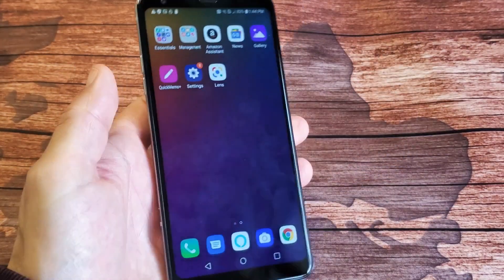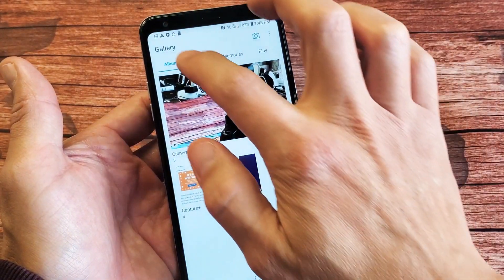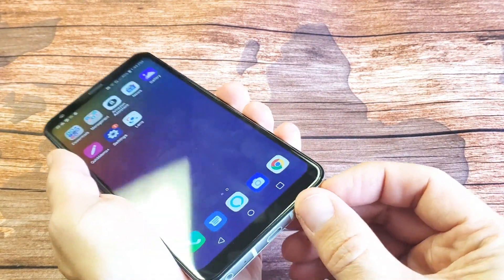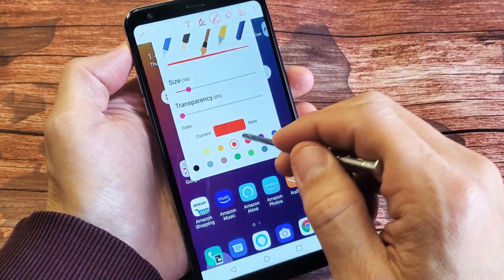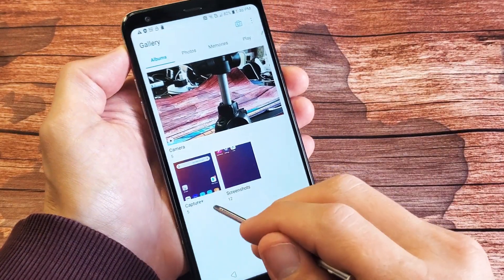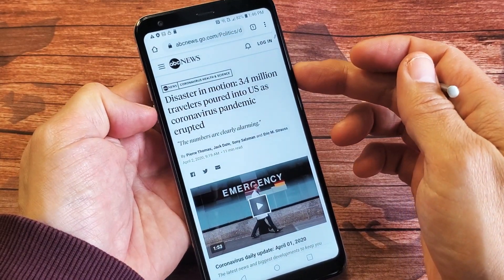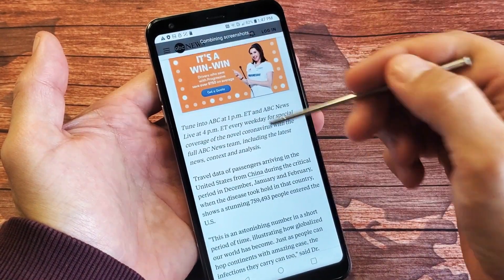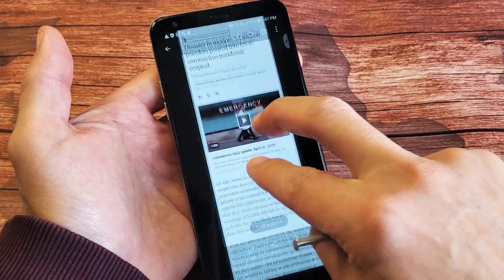LG Stylo 5: How to Screenshot (2 Ways) + Scroll Capture + Tips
I show you two ways to take a screenshot an LG Stylo 5 plus how to scroll capture w/ tips.

LG STYLO 5+ 32 GB – LMQ720AM Unlocked – Aurora Black (Renewed)